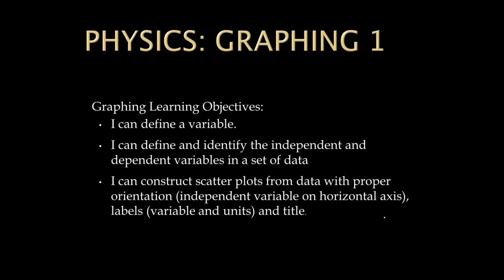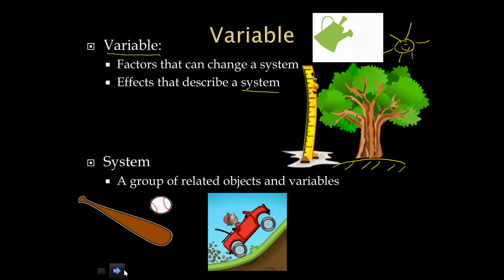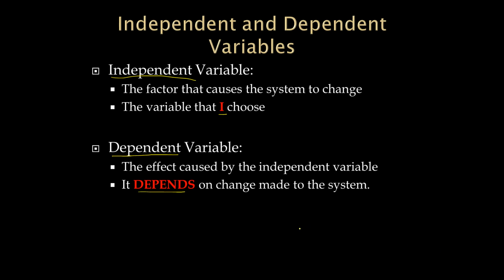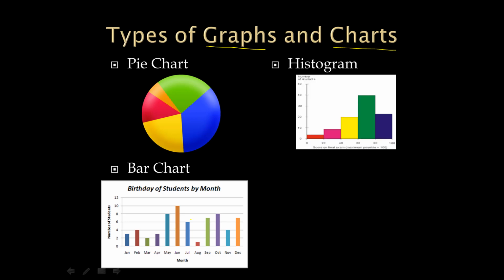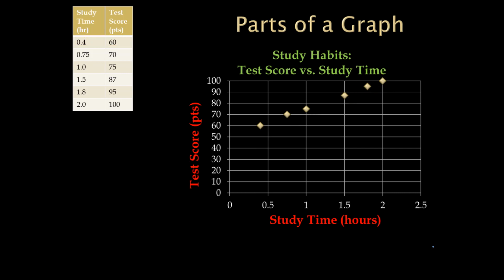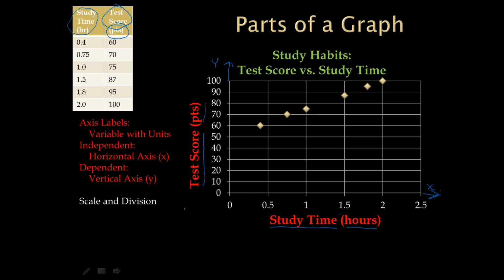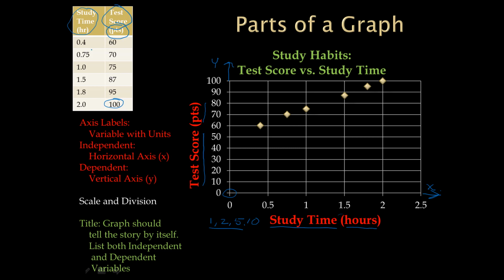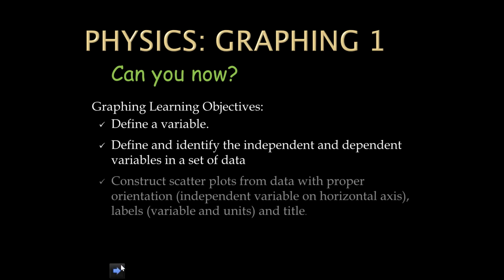Physics Graphing 1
Graphing Learning Objectives, Part 1:
I can define a variable.
I can define and identify the independent and dependent variables in a set of data
I can construct scatter plots from data with proper orientation (independent variable on horizontal axis), labels (variable and units) and title.